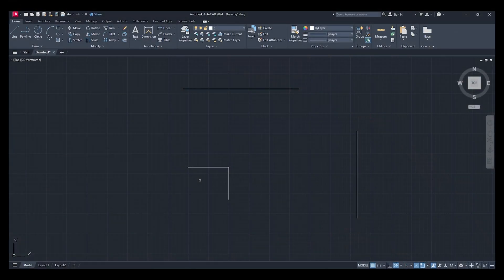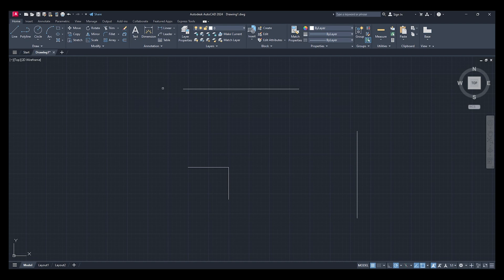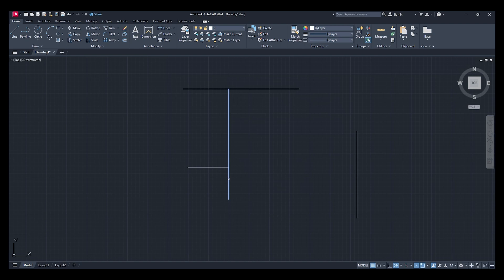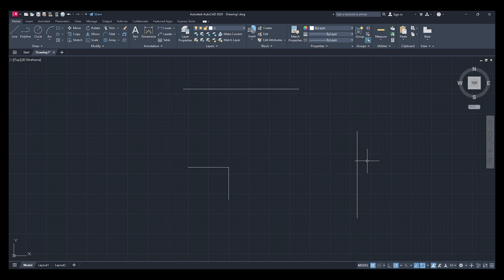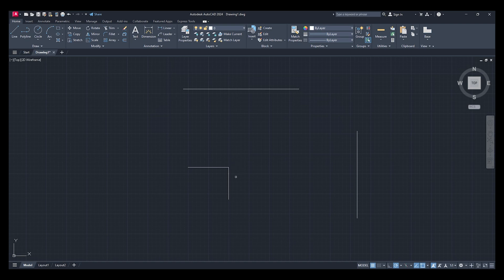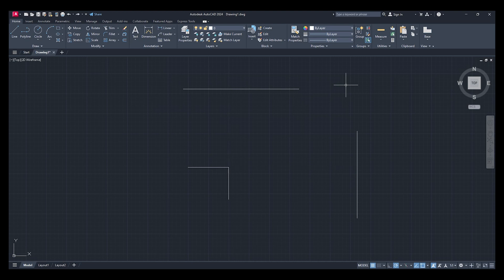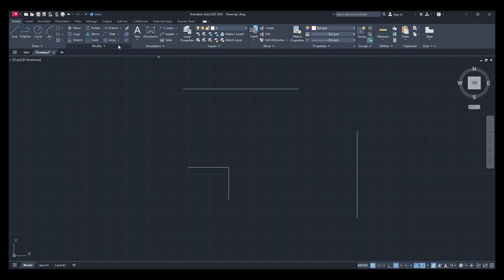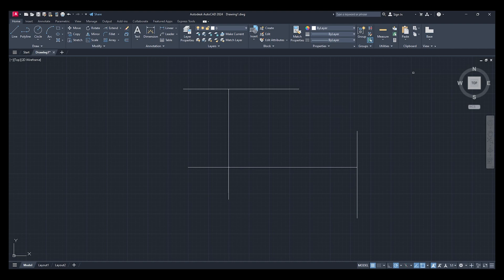AutoCAD 2024 - Extend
Detailed video showing how to use the "Extend" command in AutoCAD 2024.